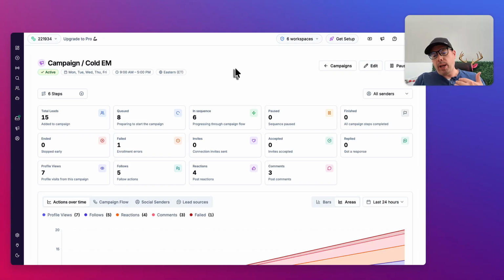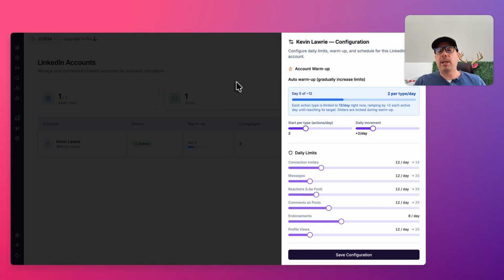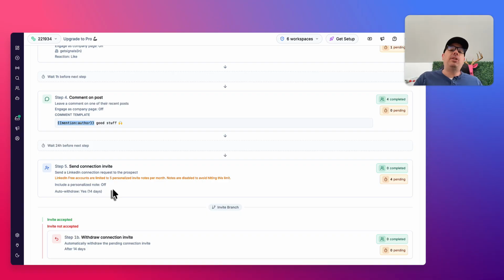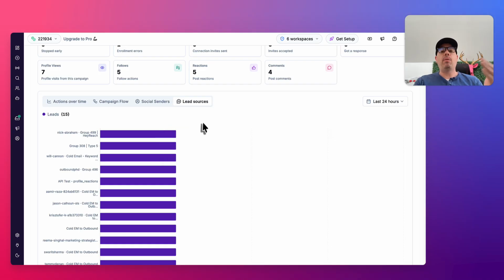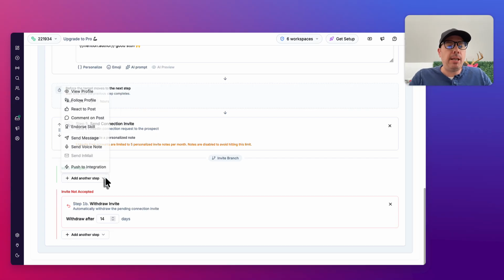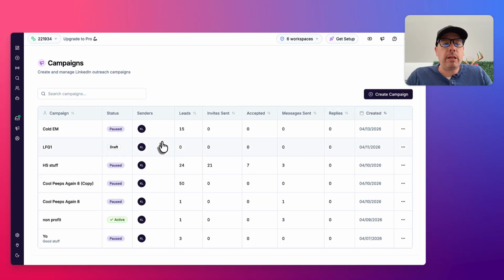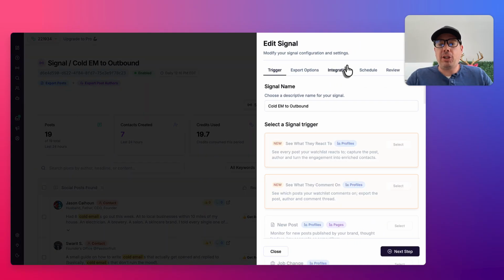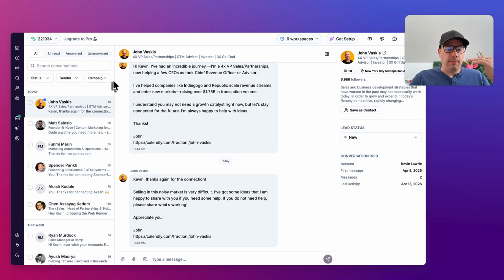Stop Building Lists. Let getsignals Find and Work Problem-aware leads and In-Market buyers.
Most social outreach starts with a list someone built last month and a sequence that says the same thing to everyone. getsignals does it differently.
In this video I'll walk you through our new Social Outreach Campaigns — fully automated, cloud-based sequences that are triggered by real-time signals. getsignals finds people showing buying intent on professional social networks right now, qualifies them automatically, and enrolls them into campaigns that run on complete autopilot. No browser extension, no list-building, no babysitting.
What's covered:
— Setting up social outreach campaigns
— Action types: connect, message, follow, react, comment, voice notes, InMail and more
— AI-written personalization using each lead's profile and post activity
— Company page engagement — comment and react as your brand
— Let AI Agents qualify, enrich and push ICP-fit profiles to campaigns automatically.
— AI inbox — automatic reply classification so you know who's worth talking to
— Multichannel integrations — push to sequences and trigger email finder from within a campaign to Instantly, Smartlead or Leadfwd
— Account safety: geo-matched proxies, human-like pacing, warm-up mode and 2FA